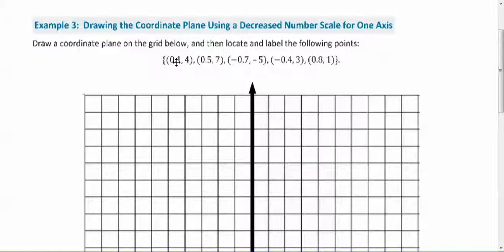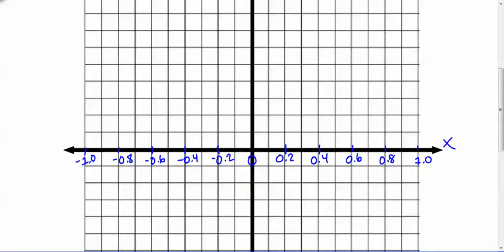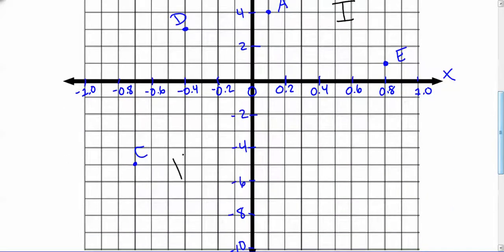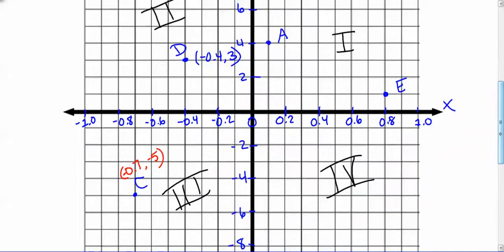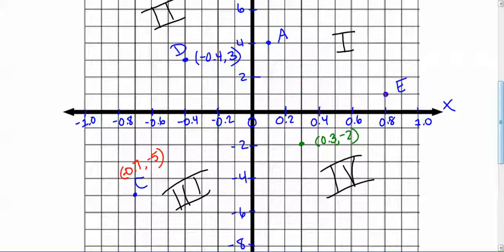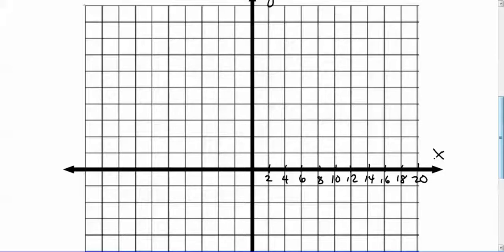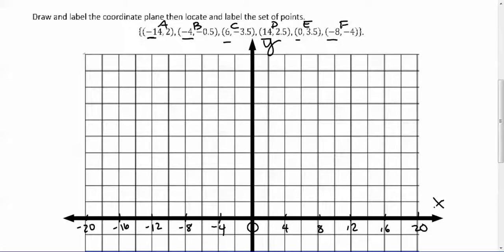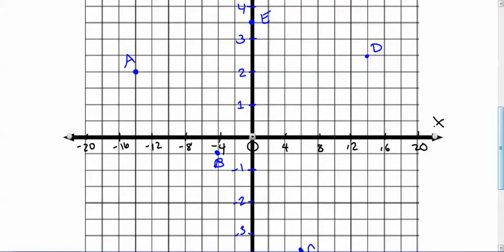Module 3 Lesson 17 Part II